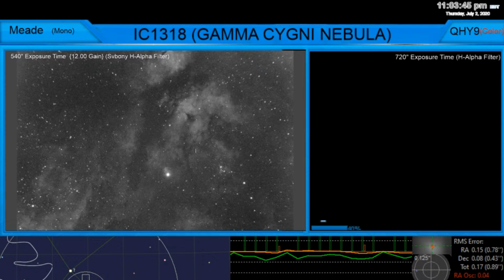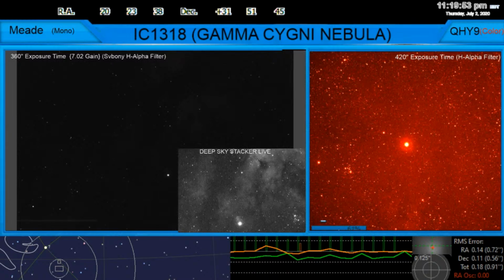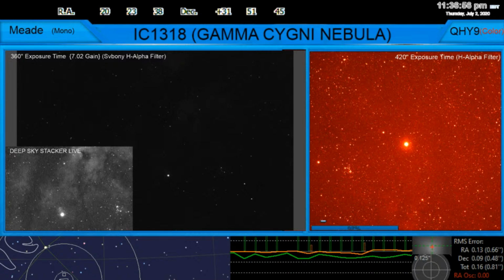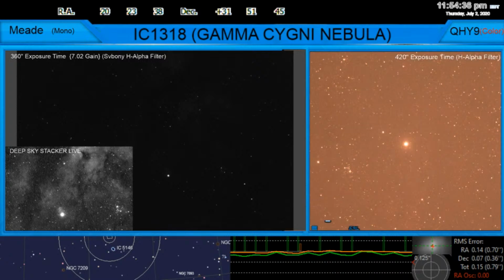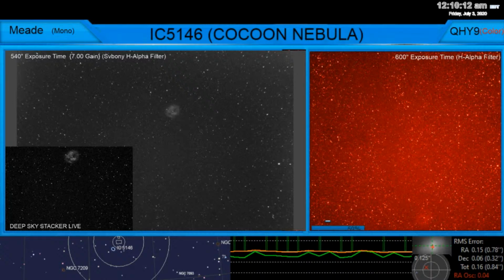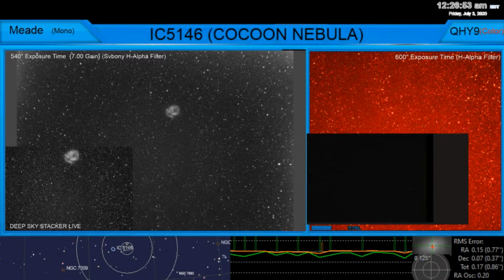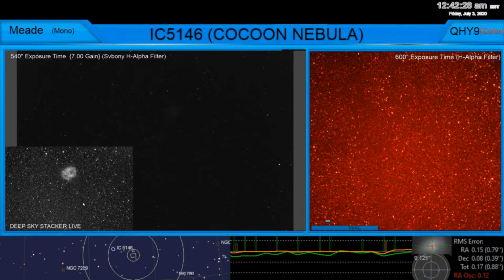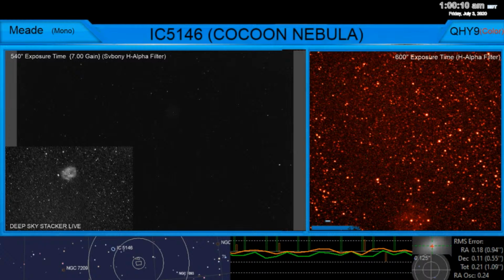More Hydrogen Alpha.......